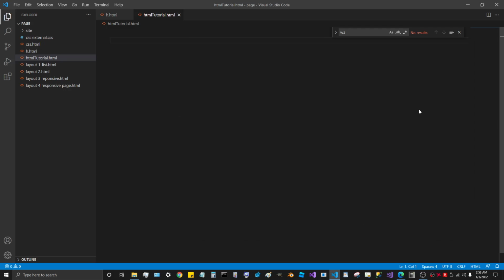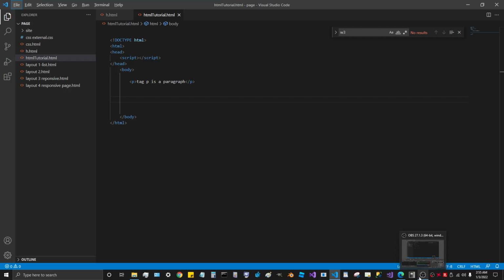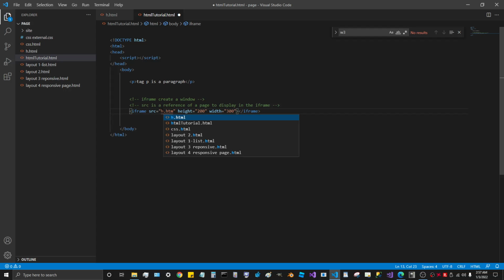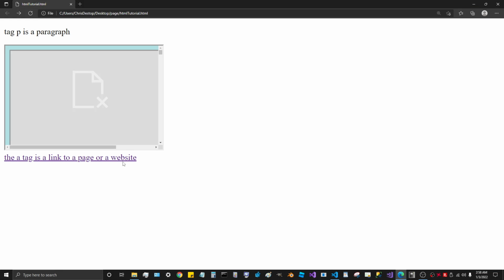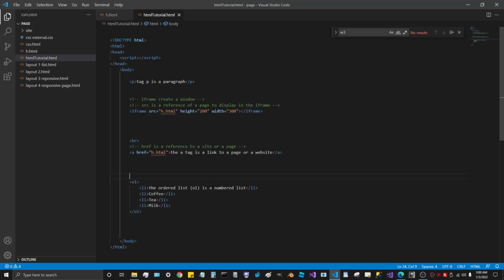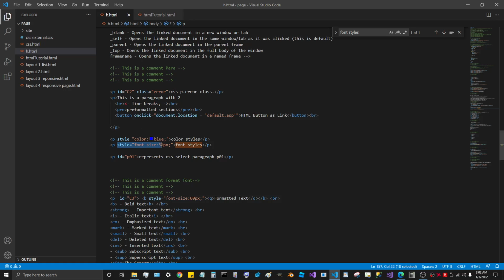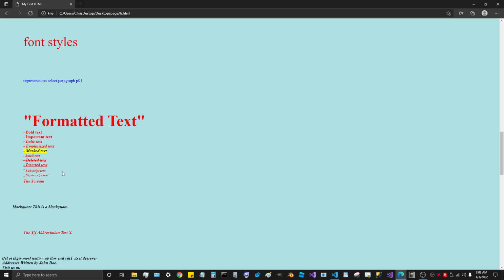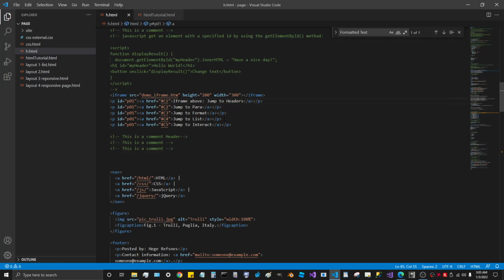How I Take HTML Notes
How to study: Web Development
This is a basic example of how to take notes for absolute beginners in HTML.
If this method of note taking doesn't work for you then you don't have to use it.